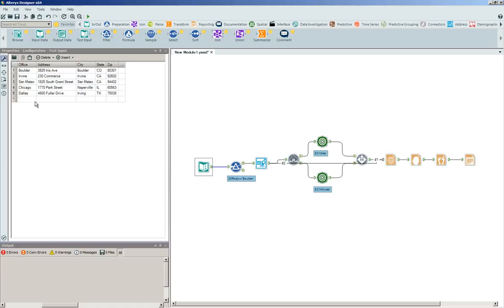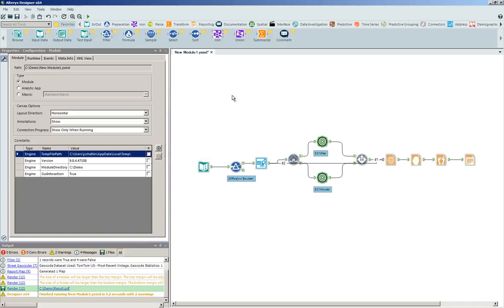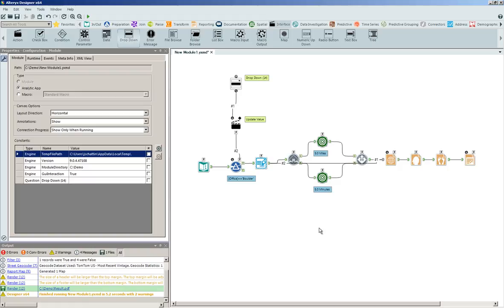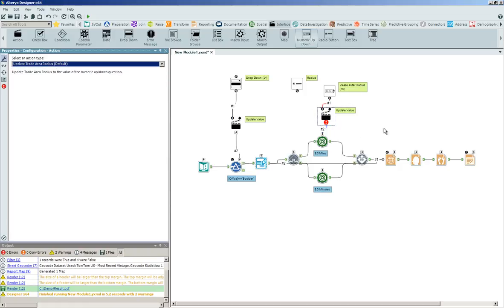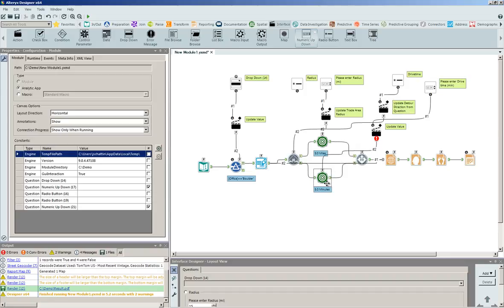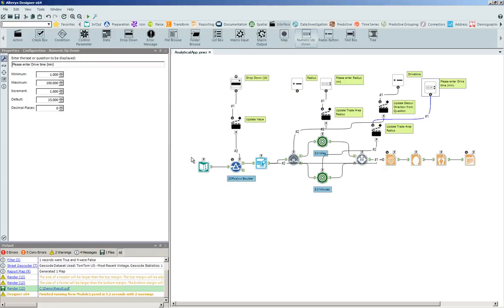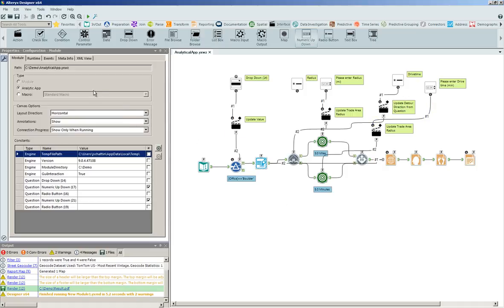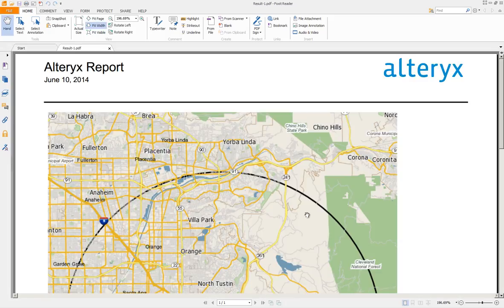Analytical Application (App) Development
An Alteryx Analytical App is a self-contained program that performs a specific function for the user. The App performs a limited range of tasks, focused on optimizing user experience. This video will review the creation of an Analytical App and how to deploy it to a Gallery environment for consumption by a broader set of users.